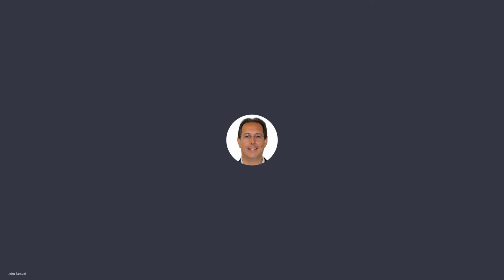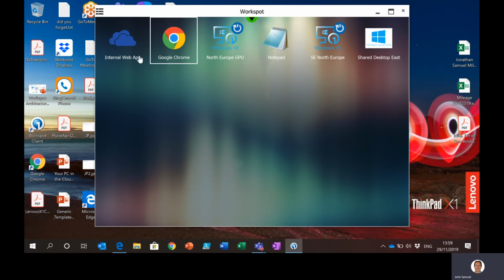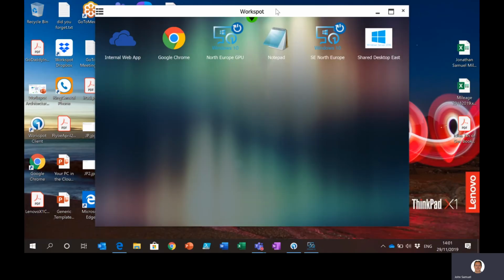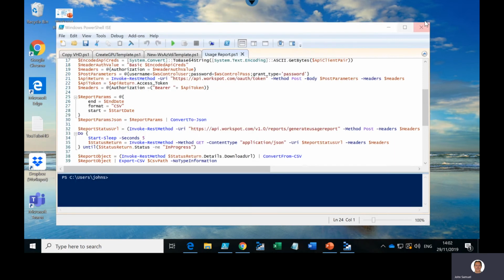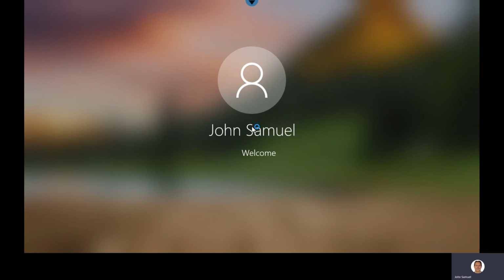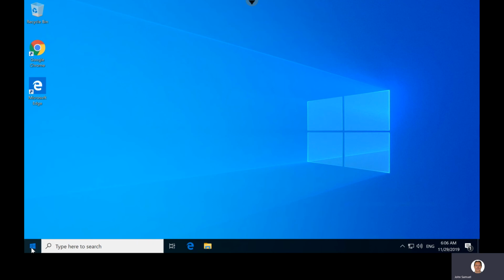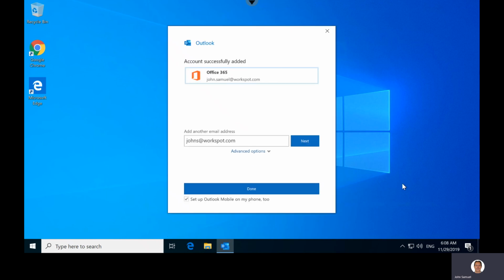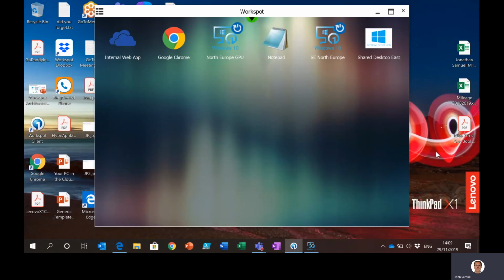Workspot Demo 2 End User Experience of a Windows 10 Cloud Desktop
Following on from Workspot Demo 1 where we created a Pool of cloud desktops ready for users to access, in this demo we focus on the end user experience.  I show how using Workspot I access an existing Windows 10 desktop as well as push out a brand new Windows 10 desktop to myself.